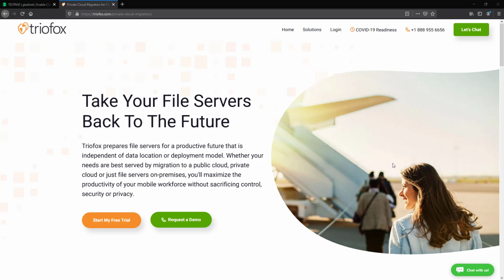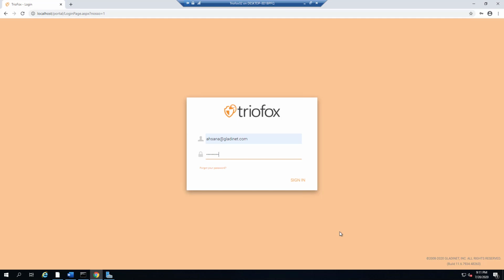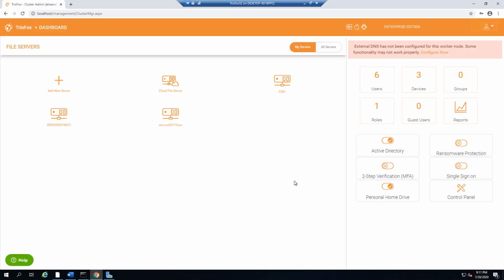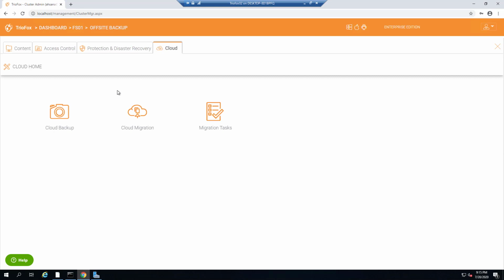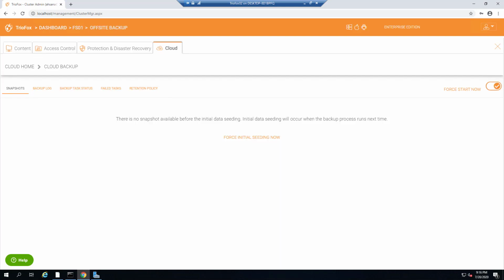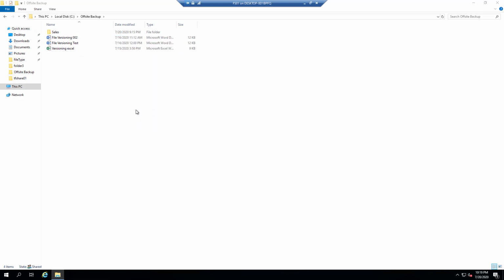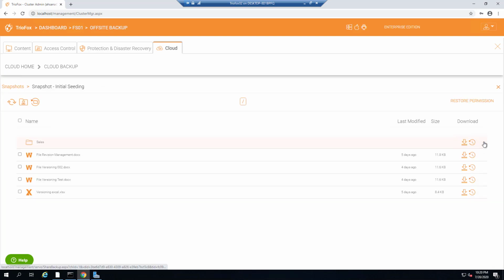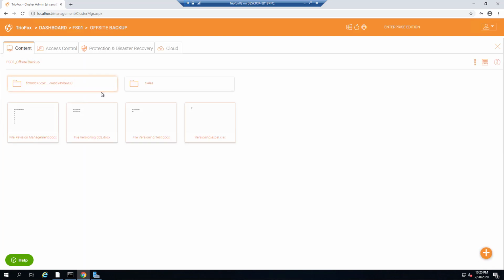Offsite Backup and Restore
Triofox enhances existing Windows file servers with secure remote access, mobile file sharing, data protection, and cloud migration while addressing business concerns about security, privacy, compliance, and control. Triofox enhances your mobile workforce's productivity without sacrificing data ownership, data privacy, and data security.

Triofox enables public and private Windows file sharing without a VPN. Empower remote workers and home workers with a simple and secure file server access solution from anywhere using any device.

Triofox simplifies remote access to your Windows file servers by providing a clean, secure interface for your remote workforce. It doesn't take any files or data out of your file server. Instead, it introduces a robust, secure remote access policy to empower your employees to connect securely to the resources they need.

Combine traditional file server security from the old world with modern mobile productivity from the new to enjoy the best of both worlds.